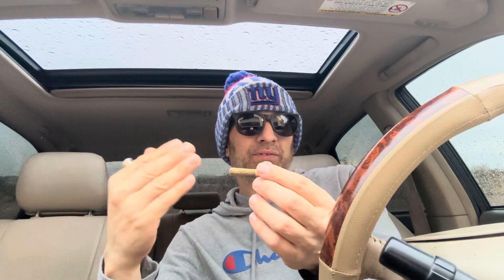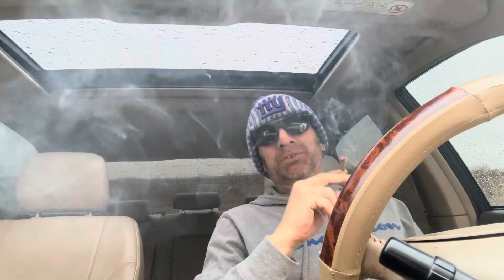Toking With Tommy- Jeeter Mango Sherbet Pre-roll